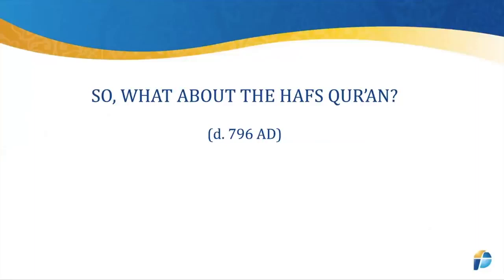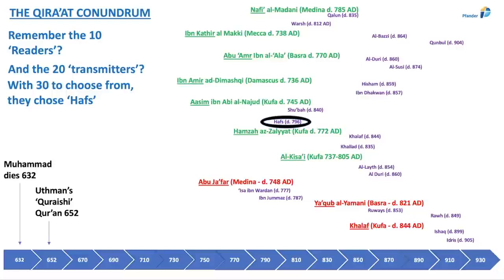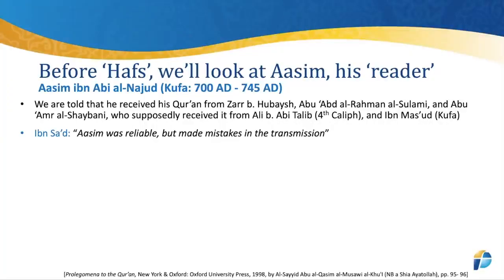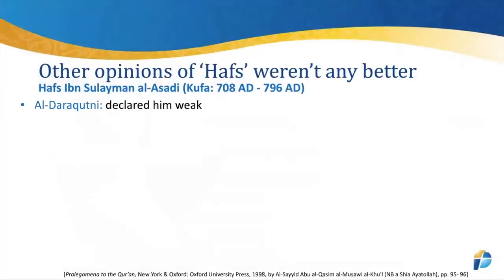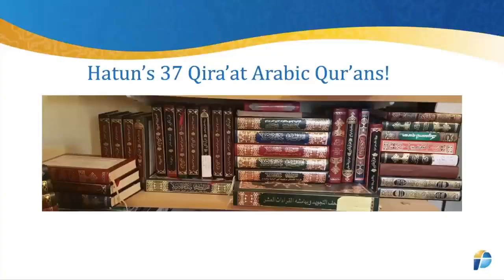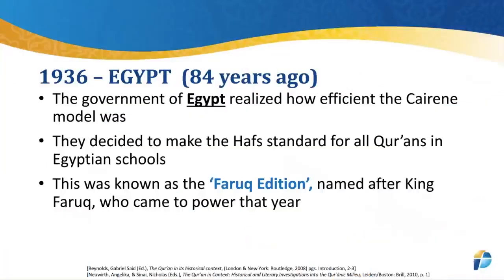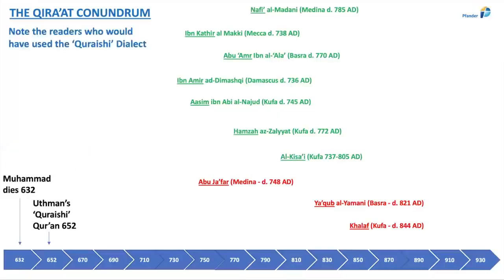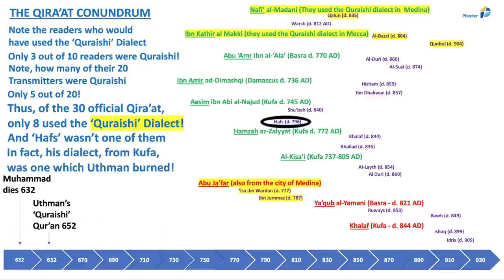Why did they choose the Hafs Quran out of the many Qurans, Its the worst choice.